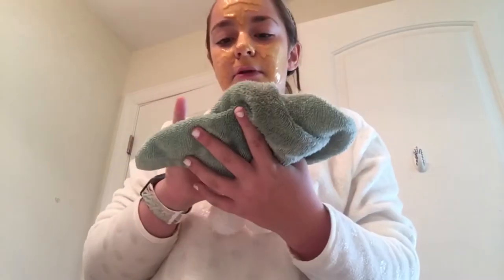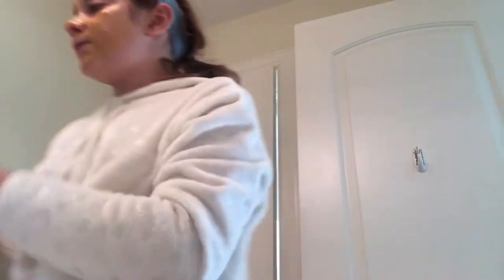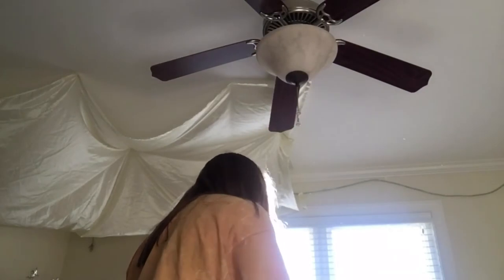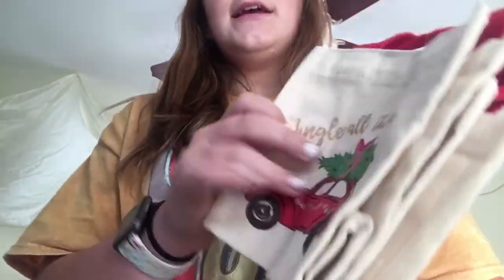Vlogmas day 15 | Making Cookies! + small Marshall’s shopping haul | Brooks Zino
Vlogmas day 15! In this vlog, I make peanut butter blossom cookies, do a gold face mask, and give yall a mini shopping haul from Marshall’s.